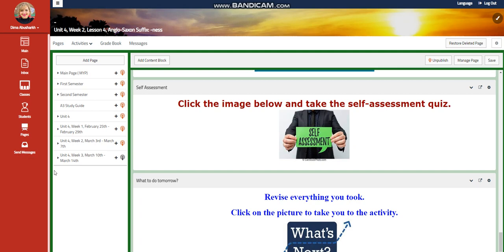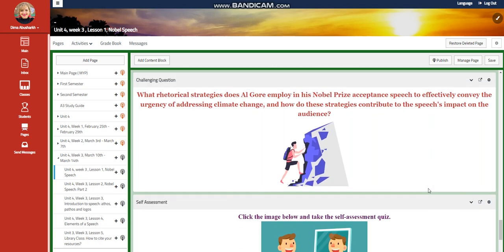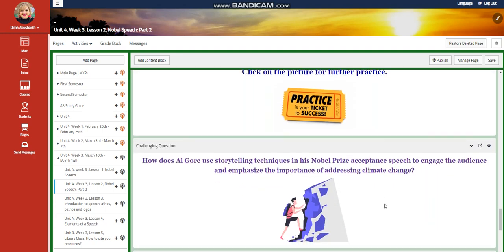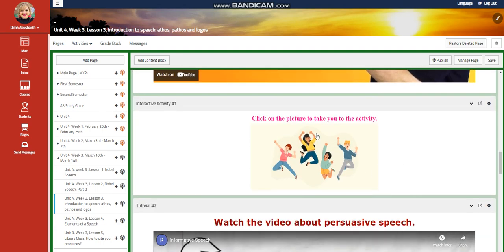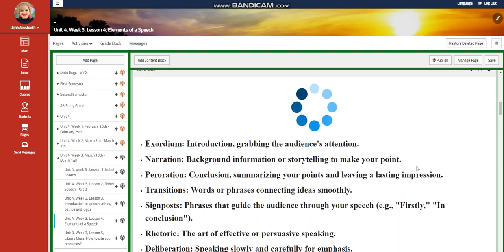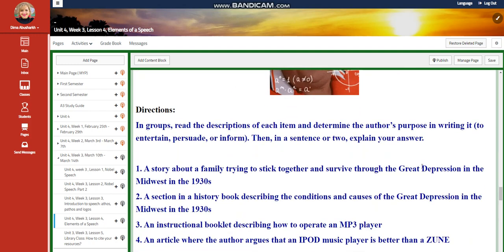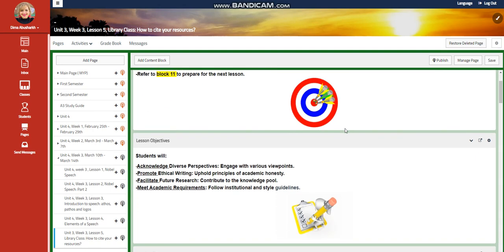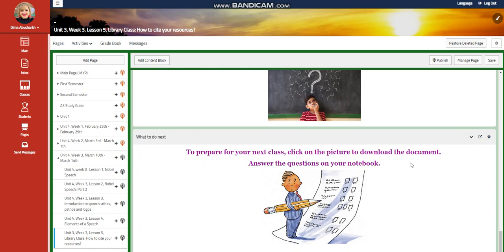Unit 4 - ELL - Week 3 - Grade 7 - By Ms. Dima Abusharkh